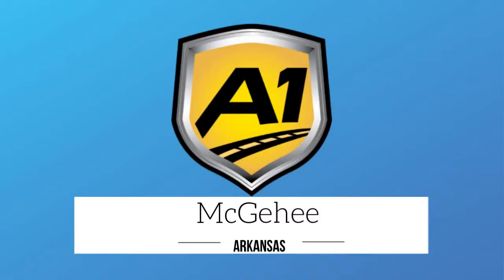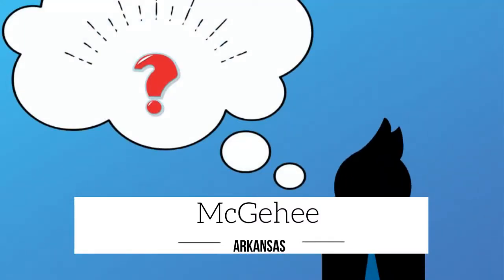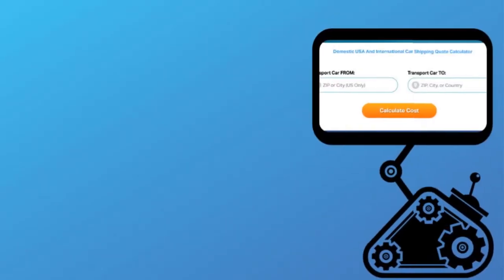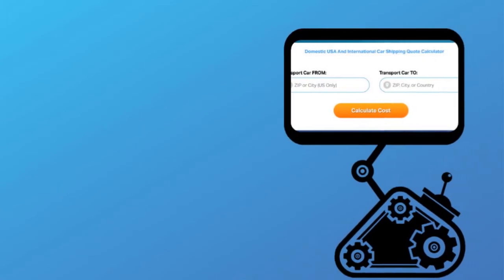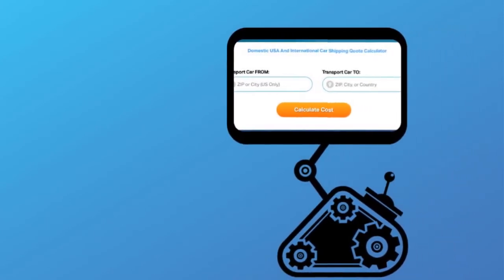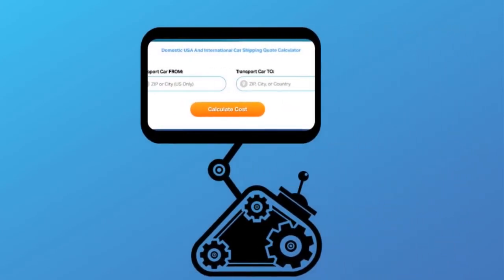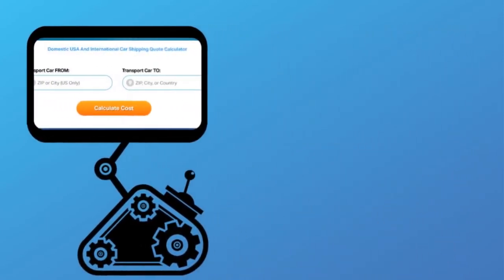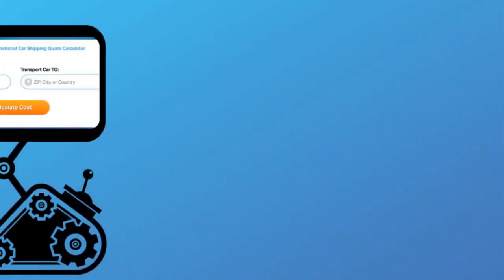Auto Shipping Rates McGehee, Arkansas | Cost To Ship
A-1 Auto Transport has over 30 years experience transporting RV, motorbike, truck, luxury, open air, door to door in and out of McGehee, Arkansas. We offer international and domestic shipping services to and from McGehee, Arkansas. We are proud to offer the easiest booking system with the most affordable prices in the transport industry.